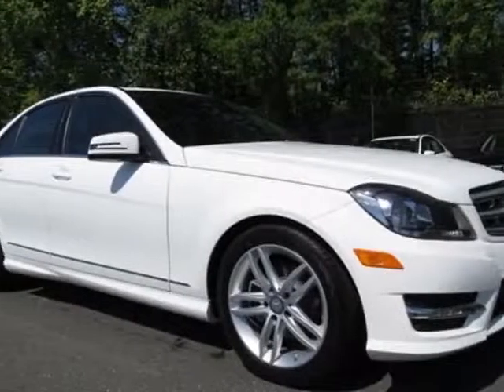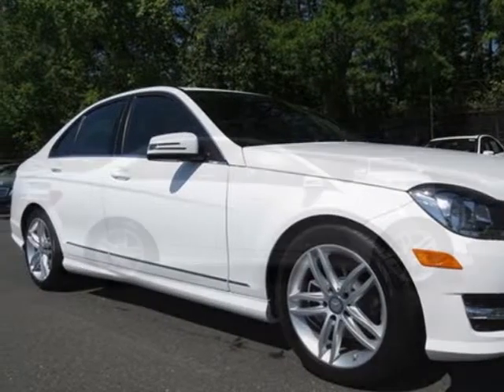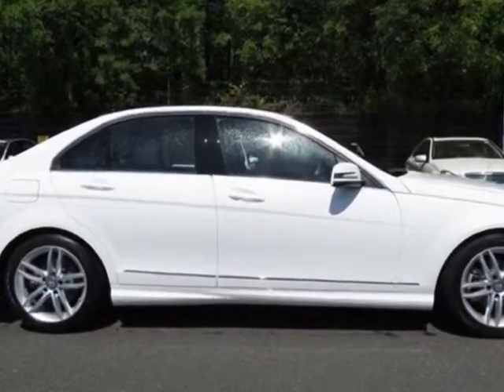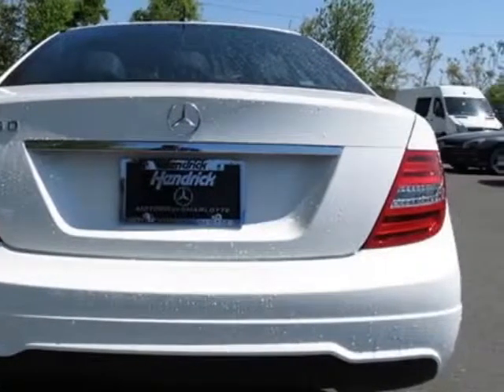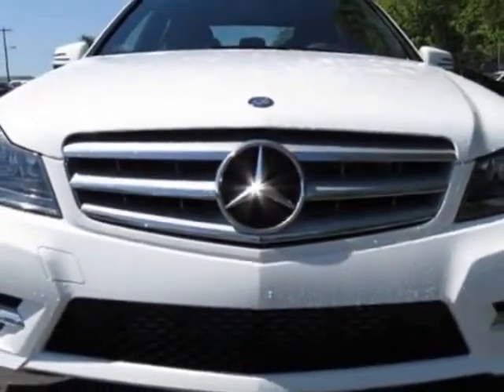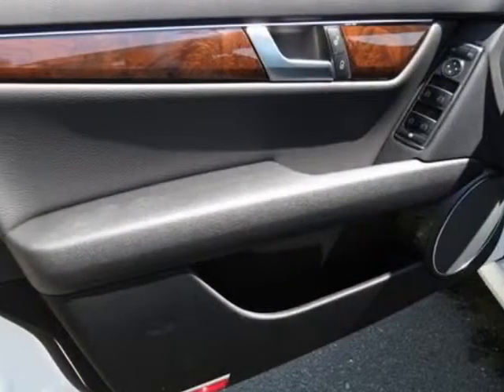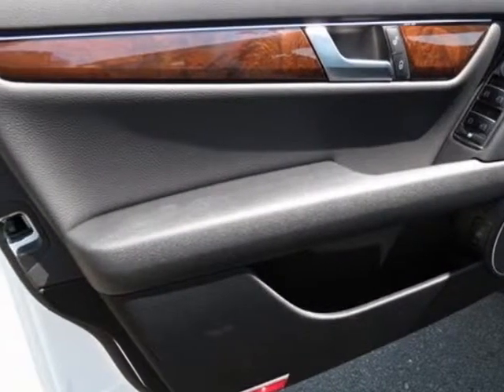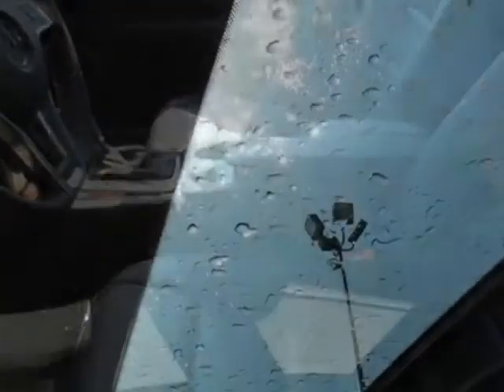2013 Mercedes-Benz C-Class 4dr Sdn C250 Sport RWD Sedan - Charlotte, NC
Hendrick Motors of Charlotte, Charlotte, NC - 333 Sport Sedan, 518 iPod/MP3 Media Interface, 873 Heated Seats